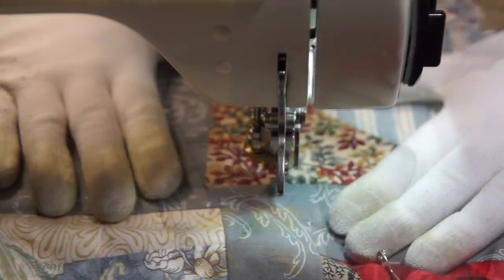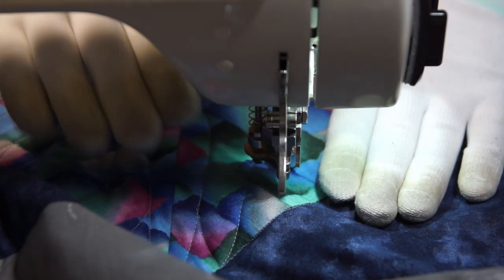The Orphan Block Quilt, part two: quilting the blocks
I was given a pile of orphan blocks of all shapes and sizes, and set myself a challenge: to somehow combine them into one quilt.